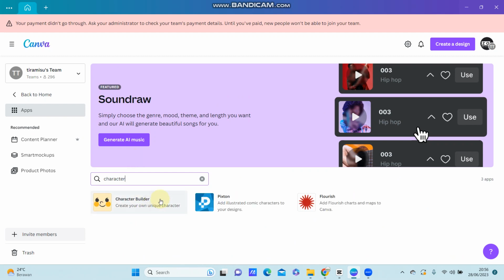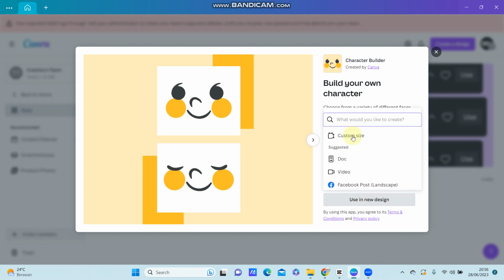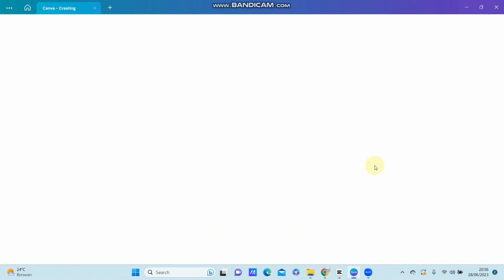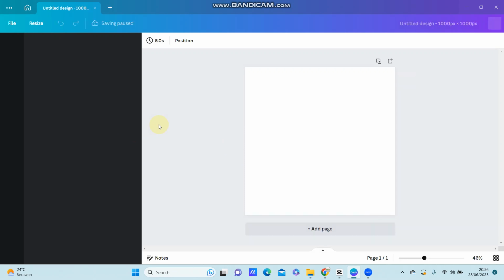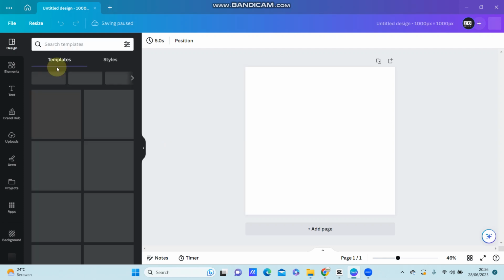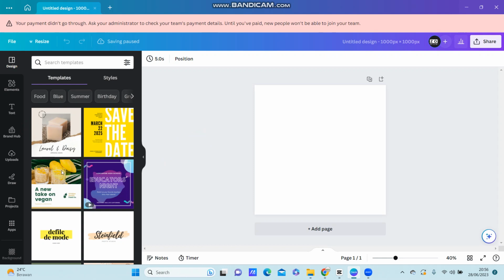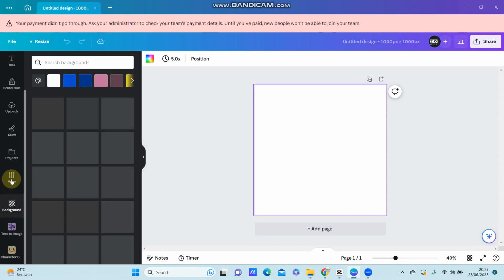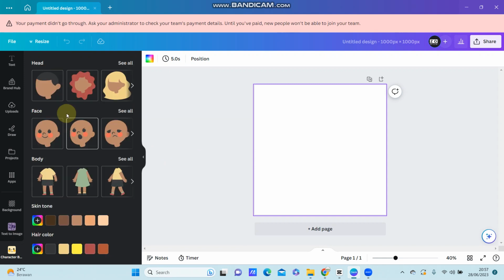How to Create Animation Character on Canva? NEW UPDATE JULY 2023 | Canva Feature Tutorial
this is How to Create Animation Character on Canva?